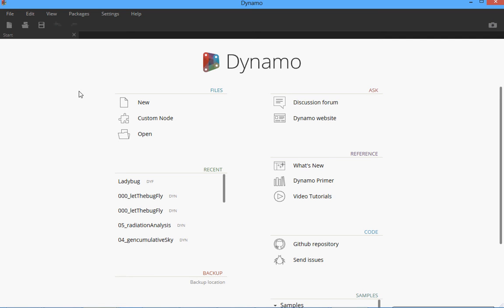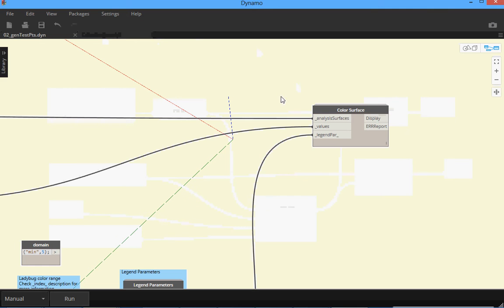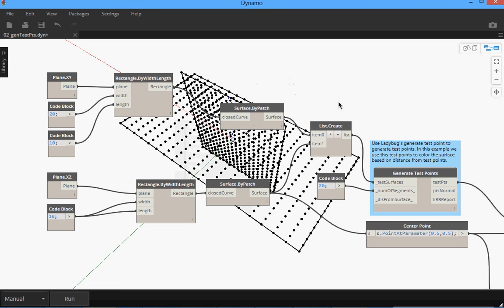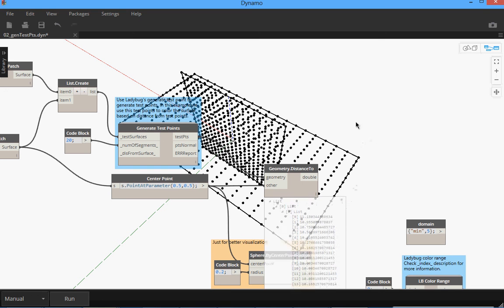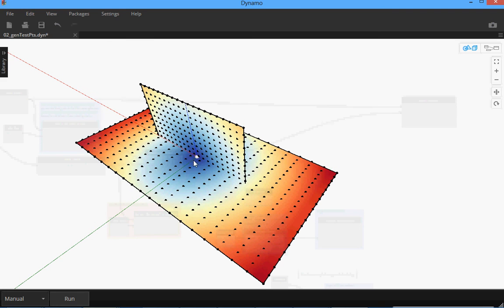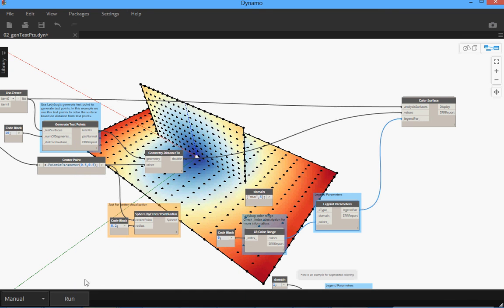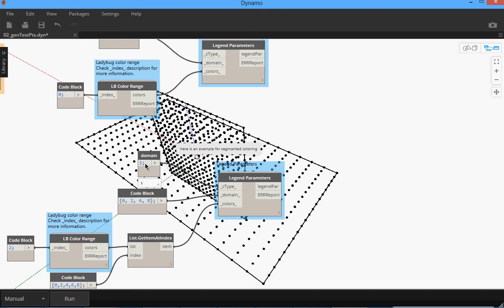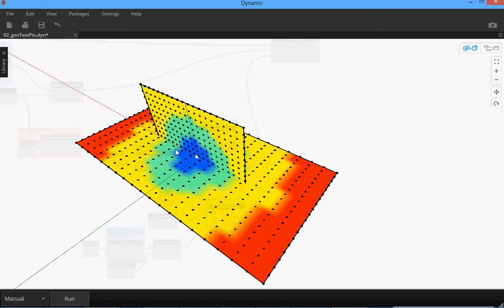Generate Test Point and Legened Parameters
A short video on how to generate test points and color them based on values in Dynamo with Ladybug. @ladybug_tool